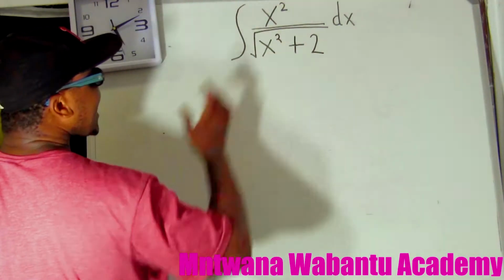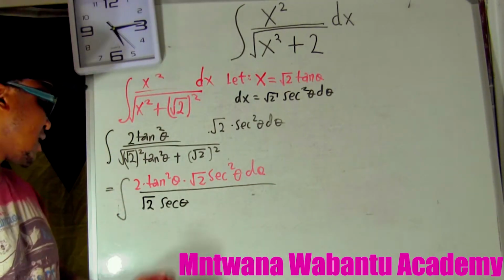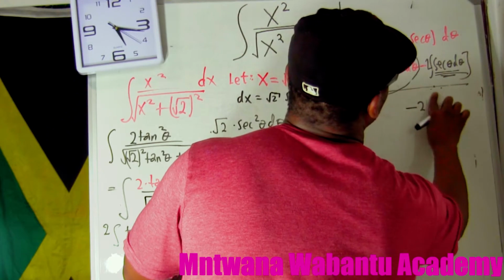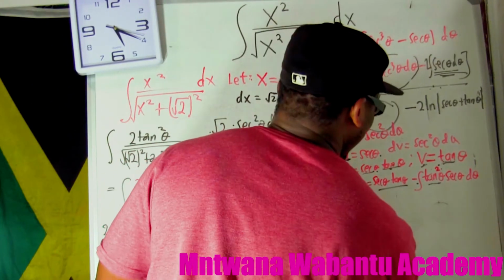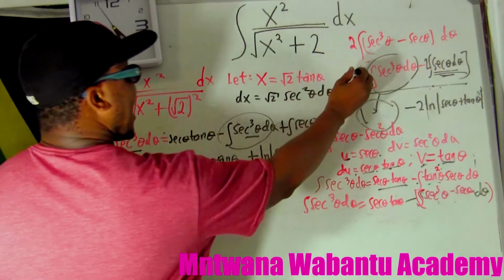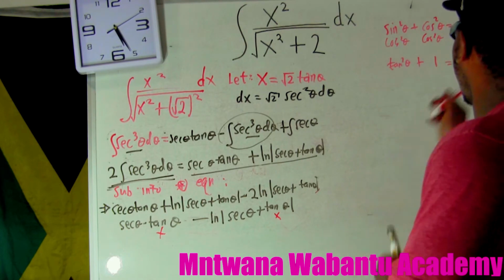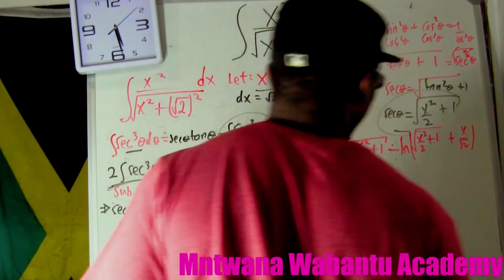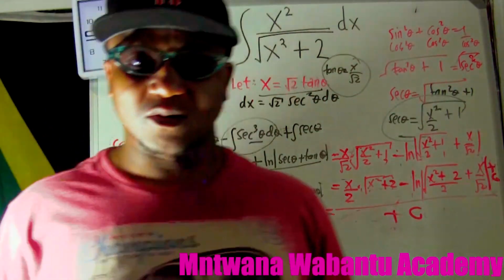Integrals from UCLA, Stanford and Cambridge exams